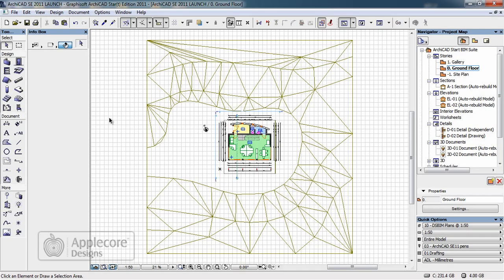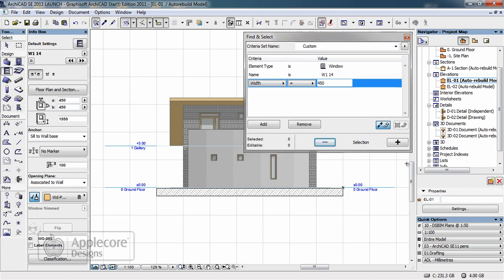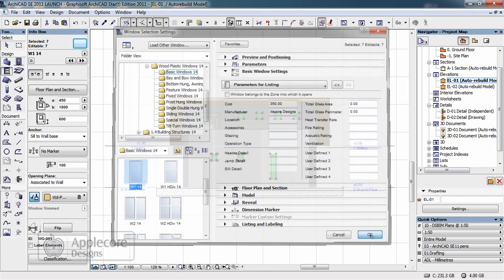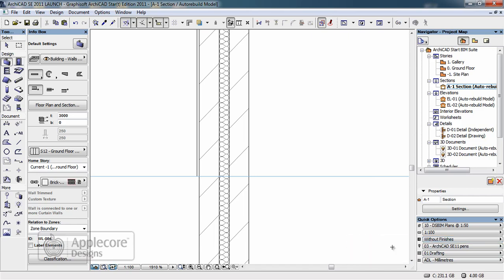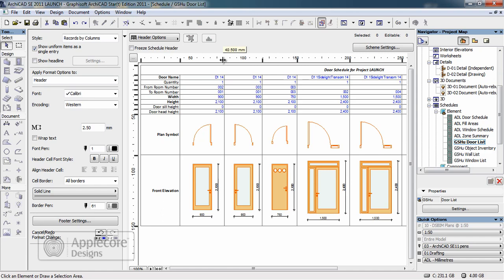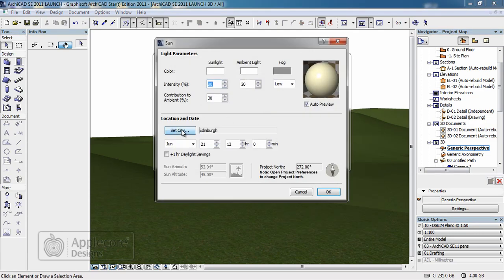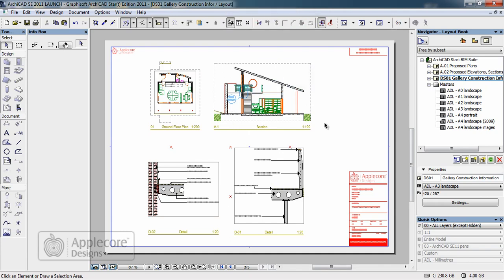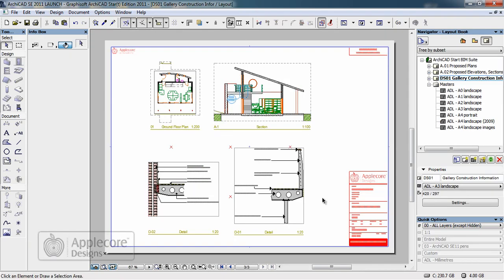Discover: ArchiCAD Start BIM Suite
The video examines the workflow and some of the powerful BIM features in ArchiCAD Start BIM Suite using ArchiCAD SE 2011.